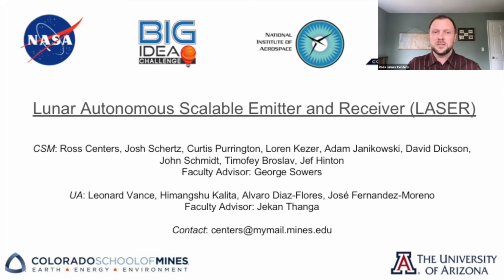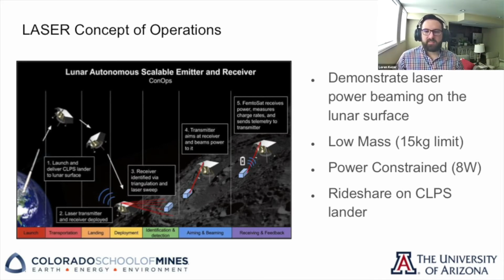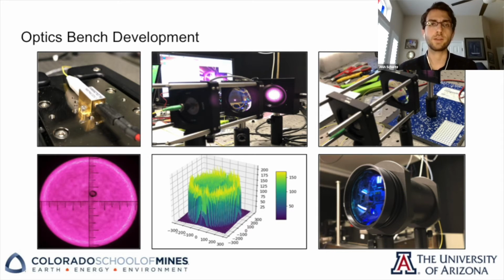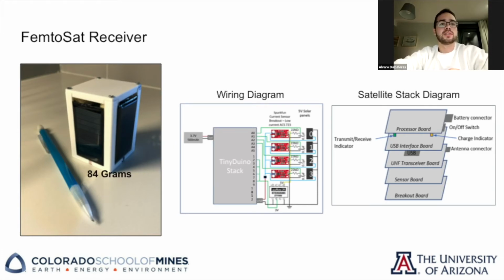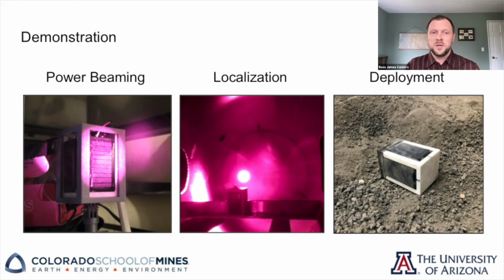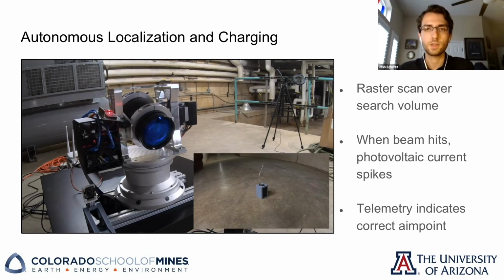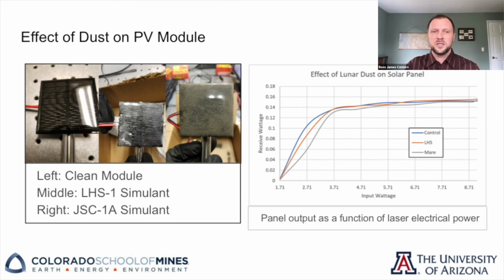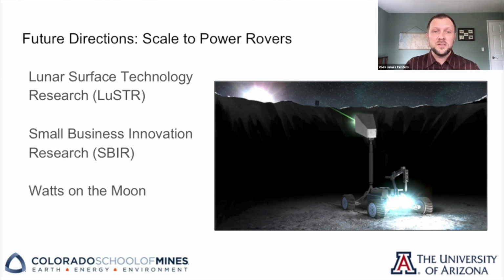2020 BIG Idea Forum Presentation Colorado School of Mines with the University of Arizona